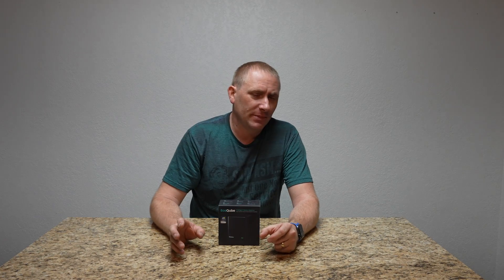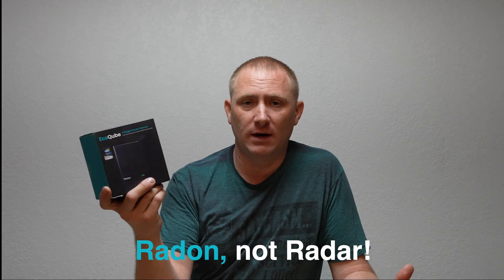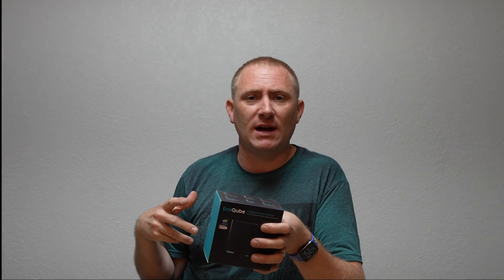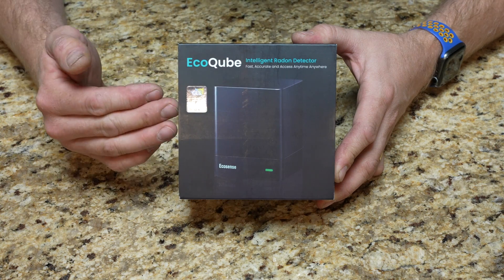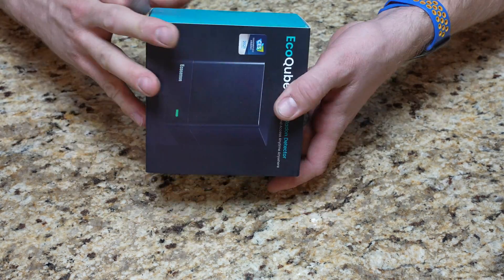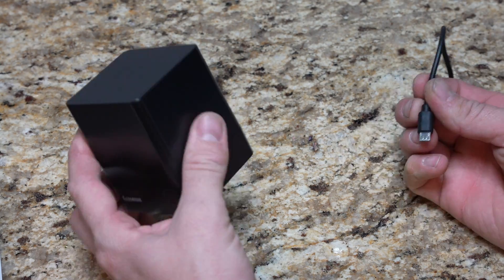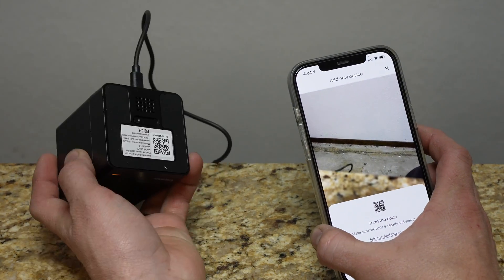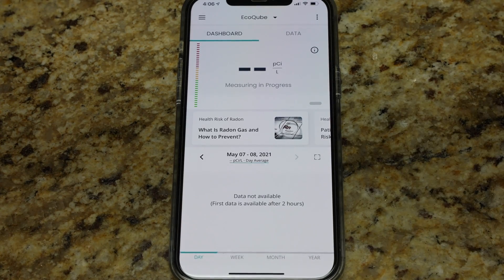Smart Radon Detector - EcoQube by Ecosense Setup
Purchase on Amazon

Want to have the capability to not only detect Radon in your home but also log its levels and easily access that data? The EcoQube from Ecosense is exactly the product that a lot of people should be looking at for a way to ensure the home you live in is as healthy and safe as you may think it is.